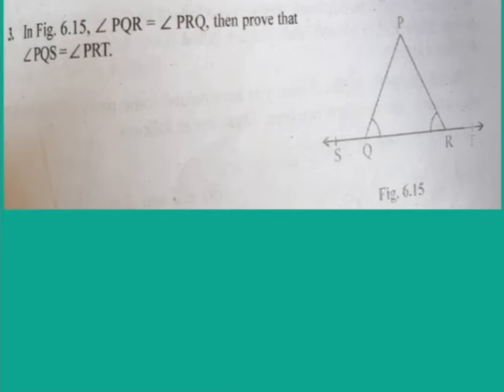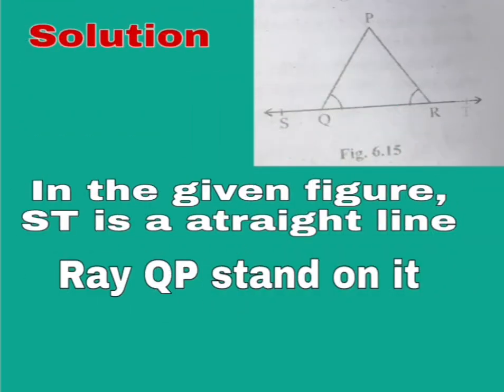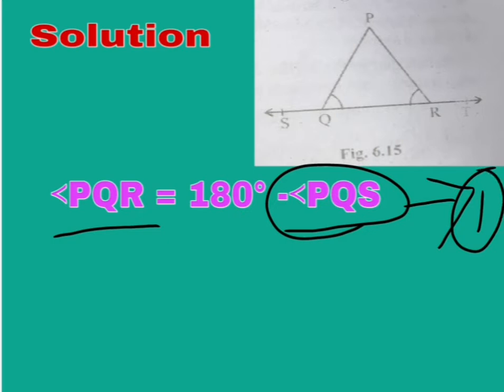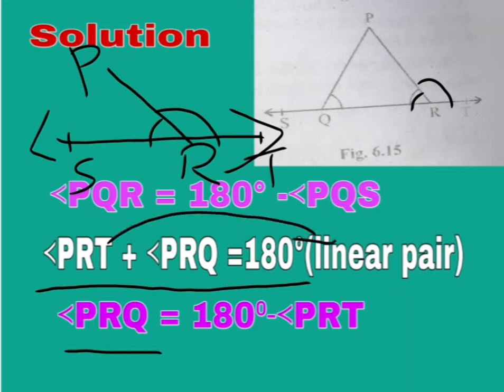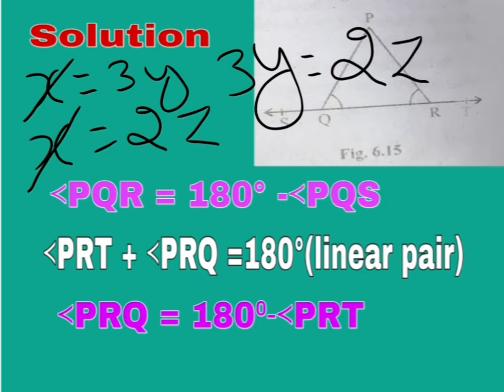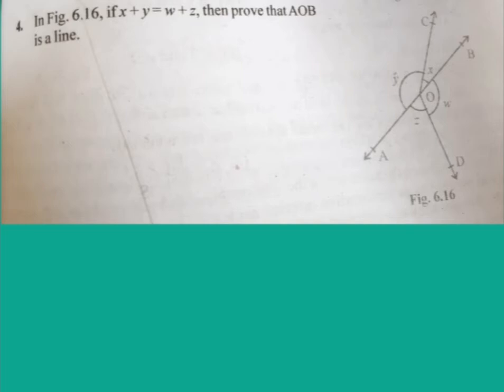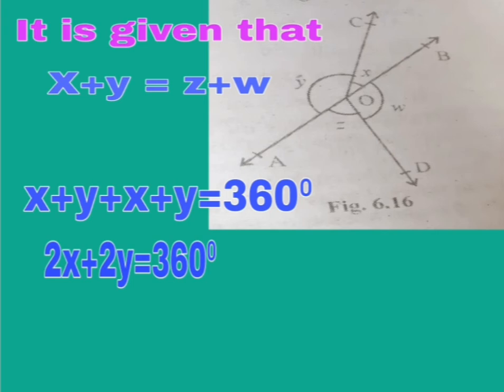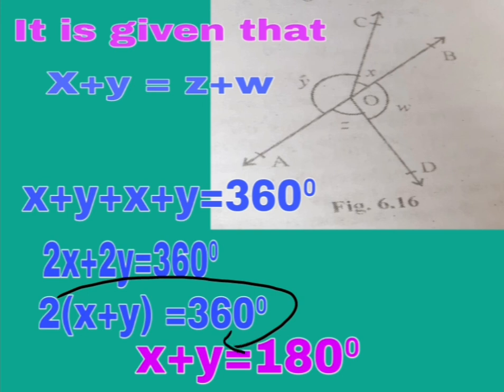Class 9 ||Ncert syllabus|| Lines and angles|| Exercise 6.1|| Qn no 3 and 4